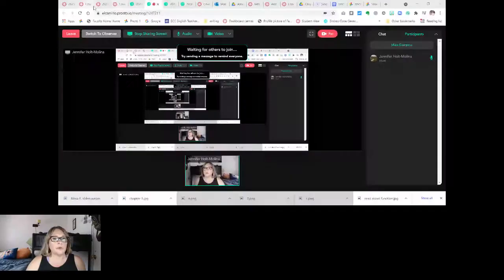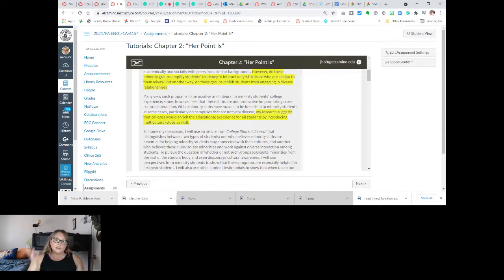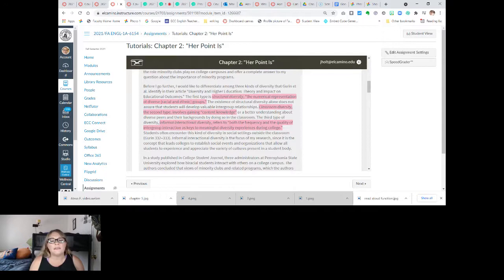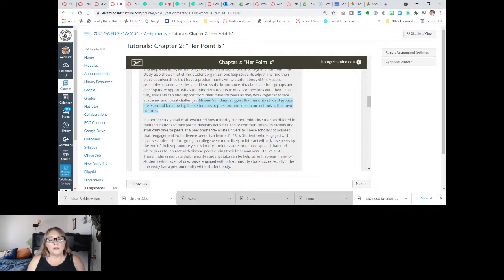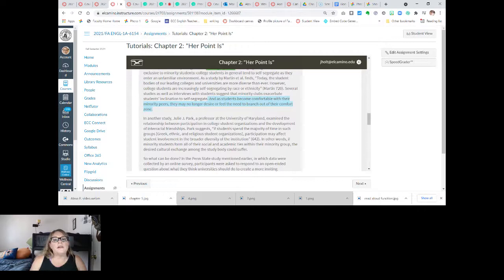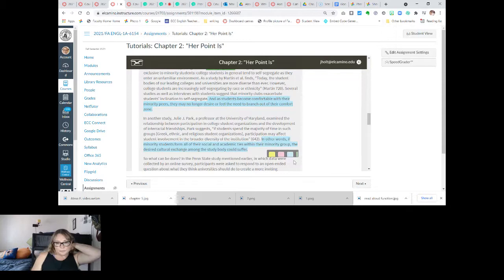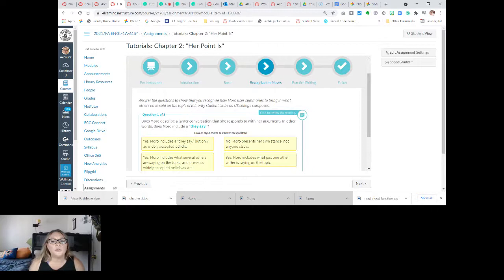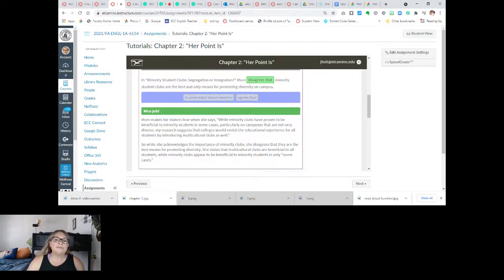Chapter 2 Tutorial: They Say, I Say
live answering Chapter 2 tutorial They say, i say